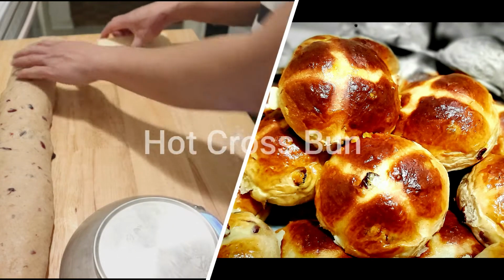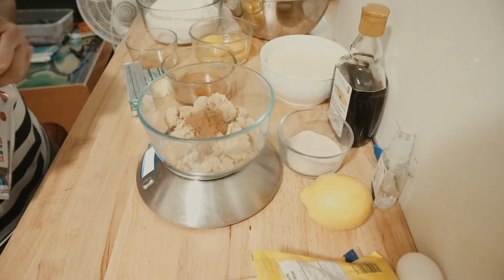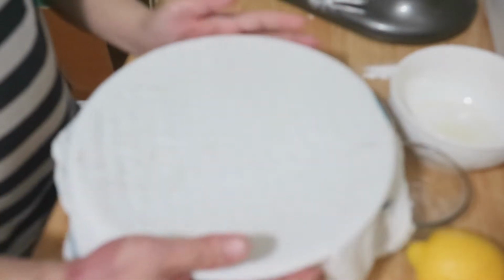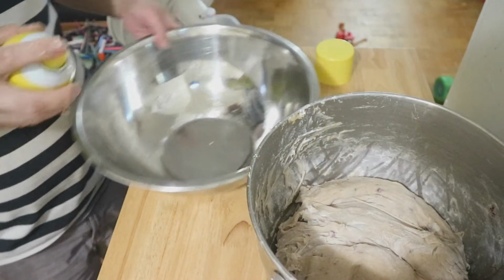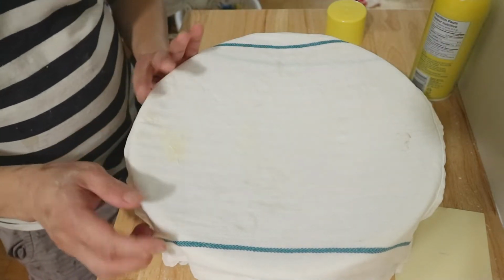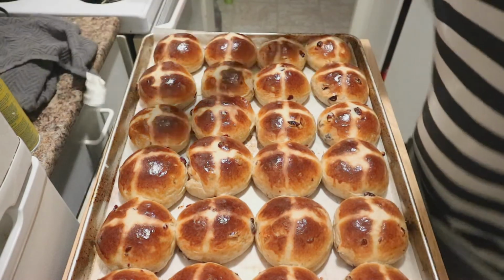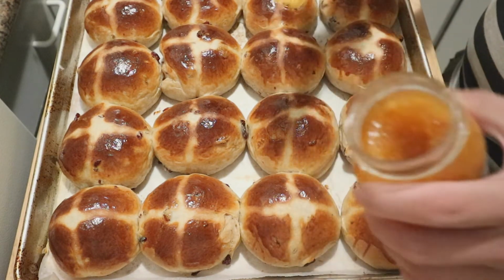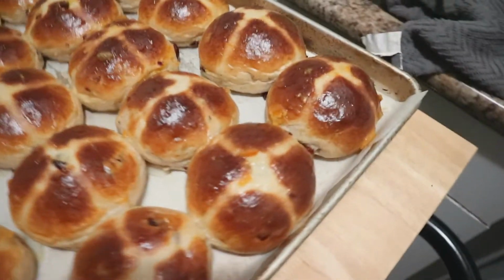Easter Hot Cross Bun ( Good Friday bread by Pro Pastry Chef ChefJude)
A hot cross bun is a spiced sweet bun usually made with fruit, marked with a cross on the top, and traditionally eaten on Good Friday in the United Kingdom, Ireland, Australia, India, Canada, New Zealand, South Africa, the United States and some parts of the Americas.

note!
The recipe and the methods are inside the Video..
Enjoy baking all Bakers
fan Page: chefjudemasterbaker